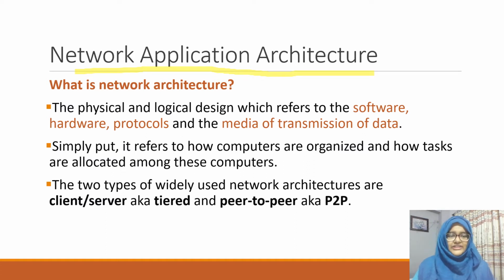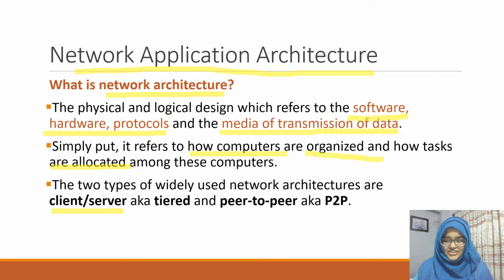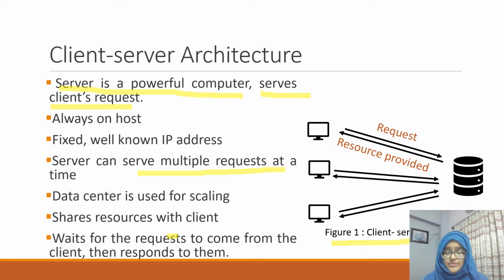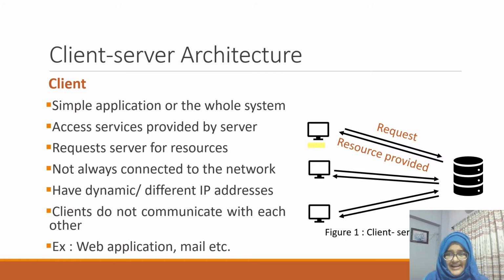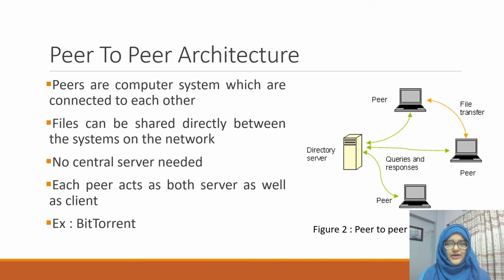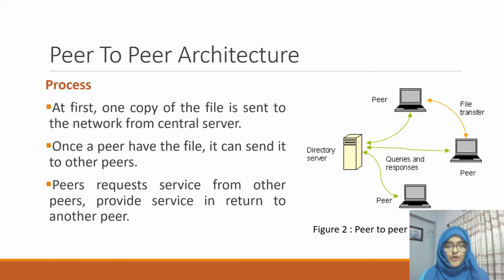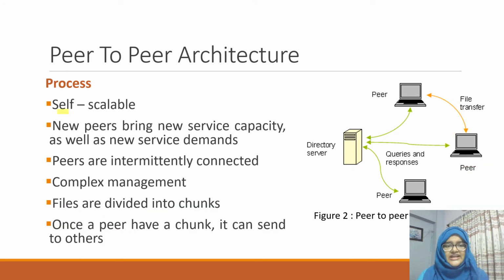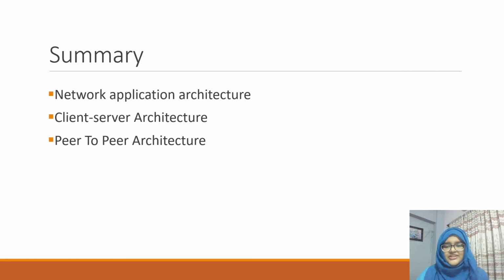Network application architectures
This is a video lecture about Network application architectures, the client-server model, and the peer-to-peer model.